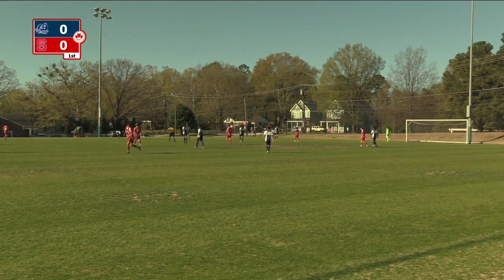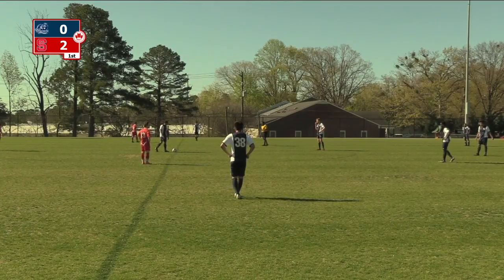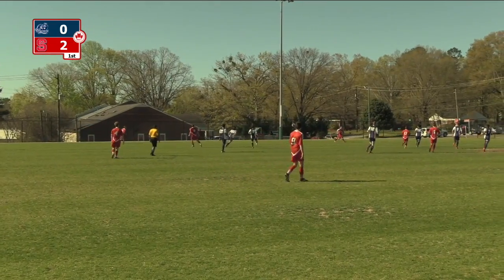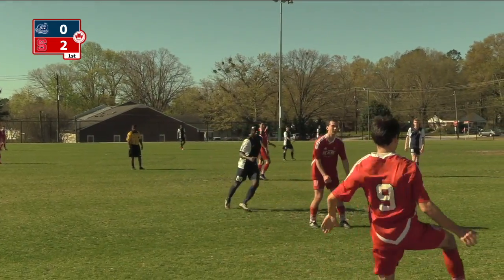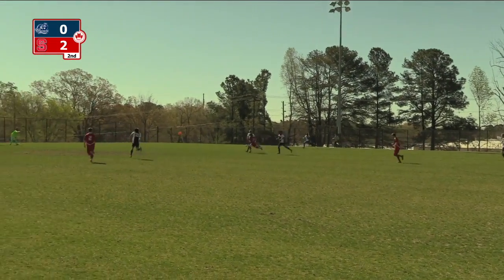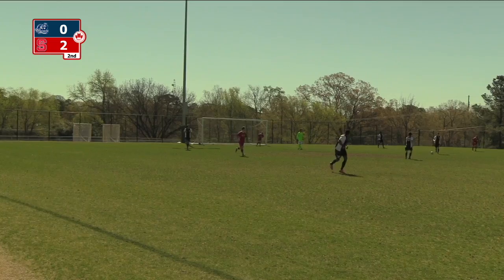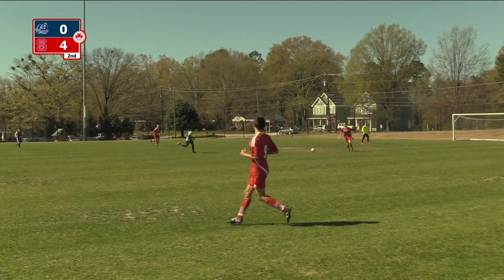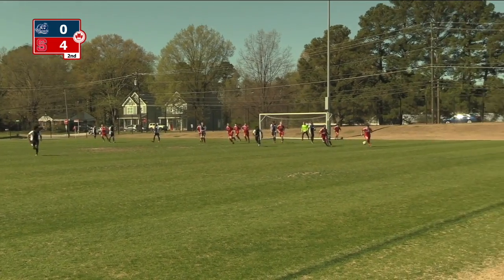Men's Club Soccer vs Old Dominion (April 1st, 2017)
NC State takes on Old Dominion in the of the Wolfpack Tournament.

With PackTV, NC State sports is within your grasp. Our broadcasts and original programing will get you closer to varsity, club and intramural sports like never before.

Watch the action unfold live via YouTube, catch a replay of a game on our TV channel or check out the highlights from the week's sporting events. We deliver quality content for you to enjoy.

PackTV. Bringing You Into The Pack.